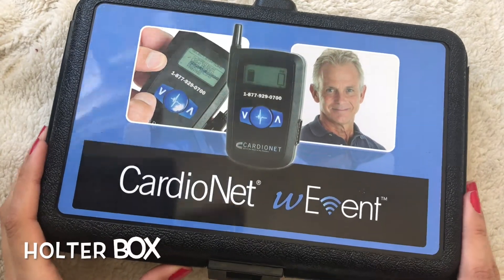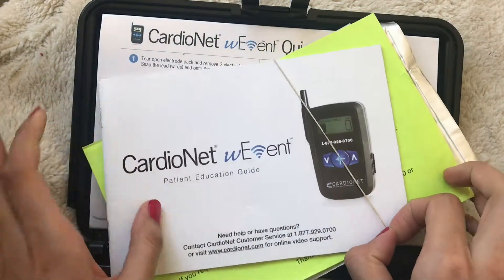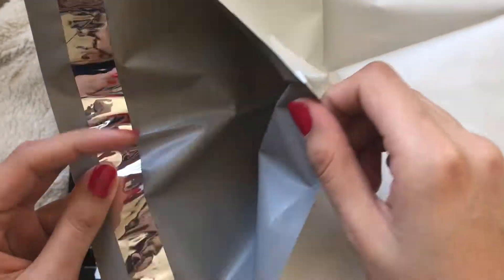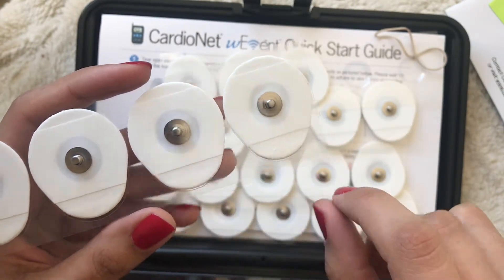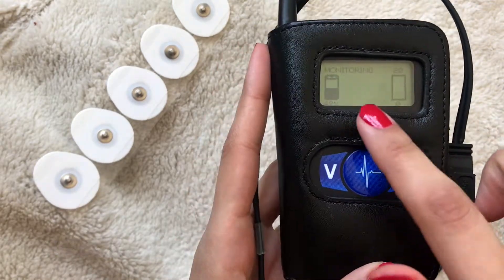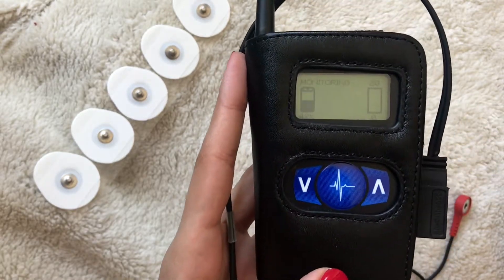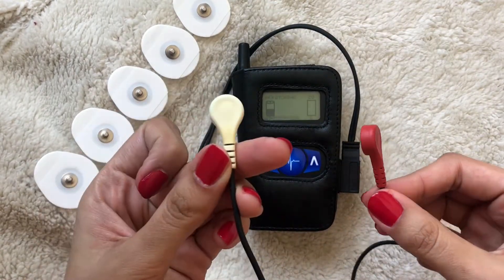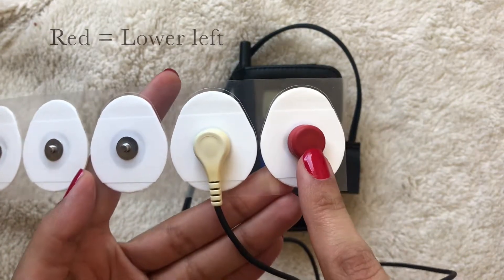Tips on a Pediatric Holter monitor | Specially Haniya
Hello beautiful people! My daughter, Haniya, had to wear the heart monitor for 30 days. This particular one is by CardioNet and is mobile. A Holter monitor records and monitors heart activity. There are many reasons why a cardiac monitor is prescribed. Haniya had episodes of bradycardia, or slow heart rates. I made a video explaining how to use one, where to place leads on the chest, and some great tips I picked up. I hope you find it helpful! :)

What is an electrode: 1:53
Everything about the heart monitor: 2:12
What does it mean when it beeps: 2:24
What do the bars mean on the monitor: 2:50
How to apply electrodes to the chest: 4:30
How to remove electrodes from skin: 4:50
Using Detachol to remove the stickiness from the skin: 5:24

Thank you all for your support. I hope my videos continue to help! :)